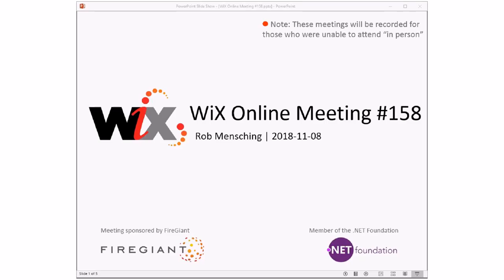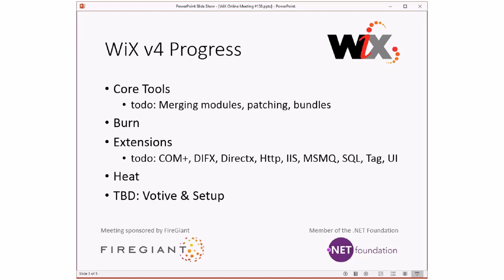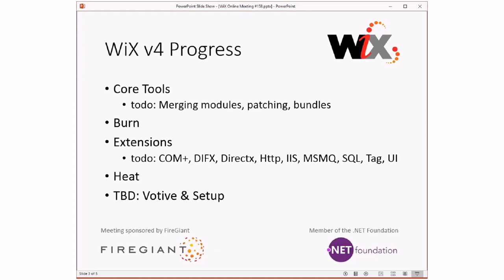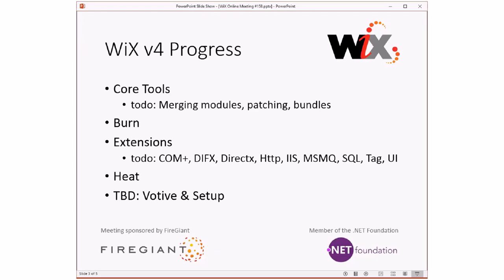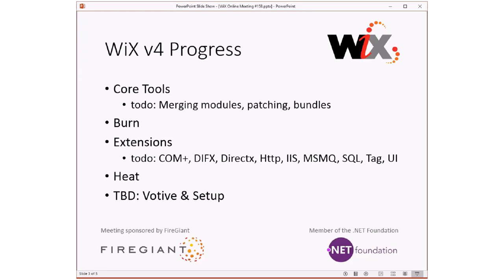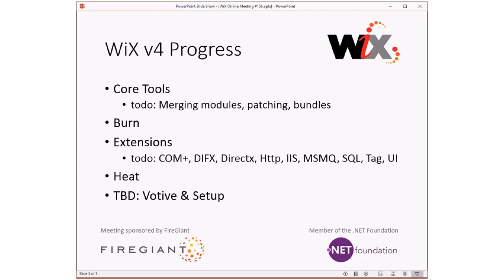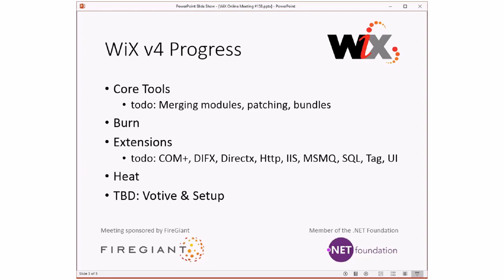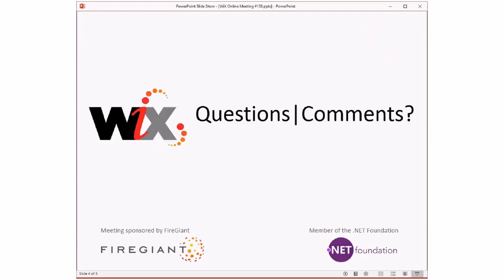WiX Online Meeting #158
Thursday, November 8, 2018 9:34 AM